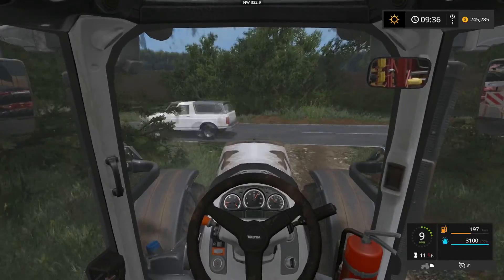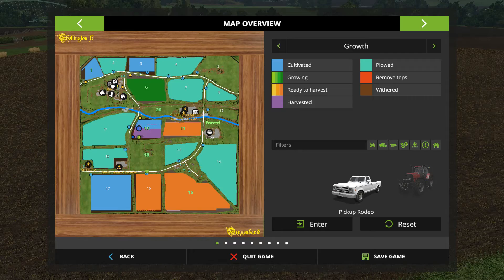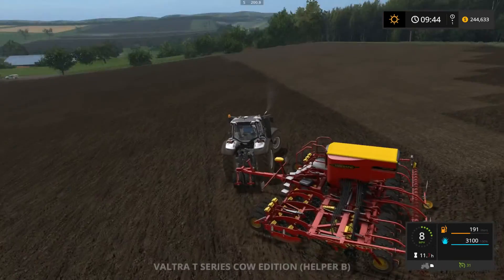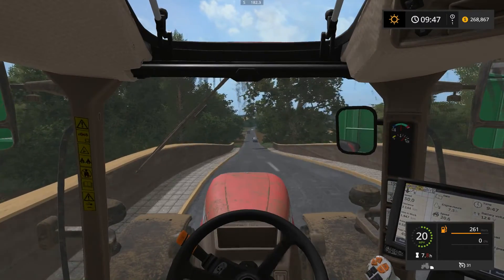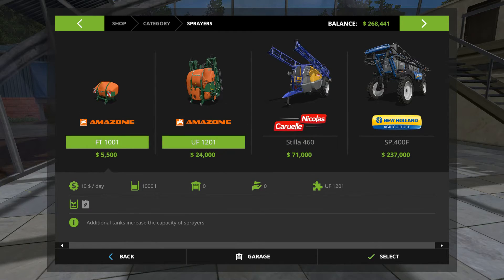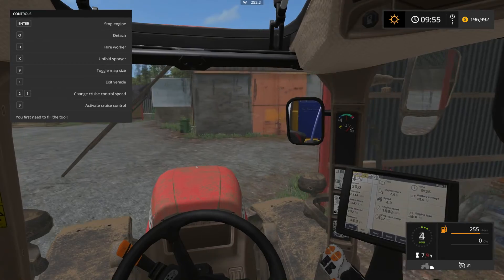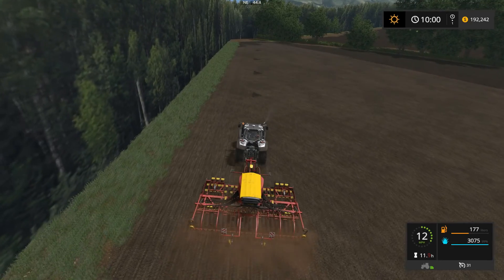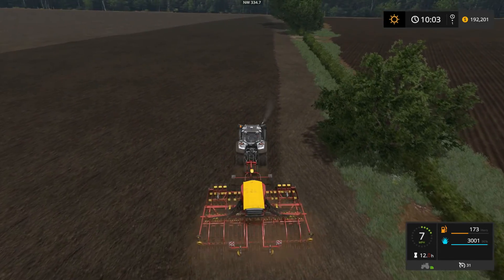Let's Play - Farming Simulator 17 - E16 - Chellington Who needs fertilizer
Buying some more equipment. to reap what I sow. and i'm trying to make the reaping good.